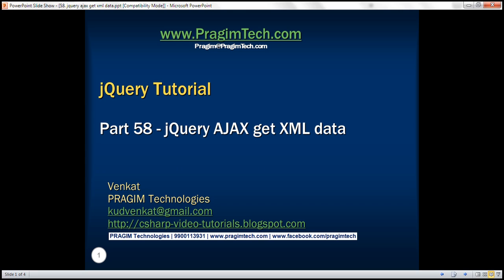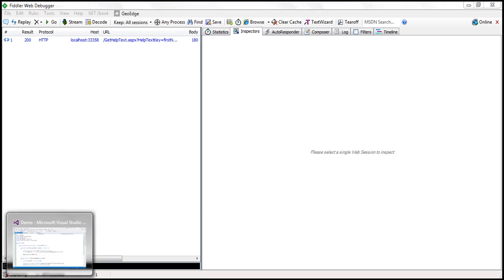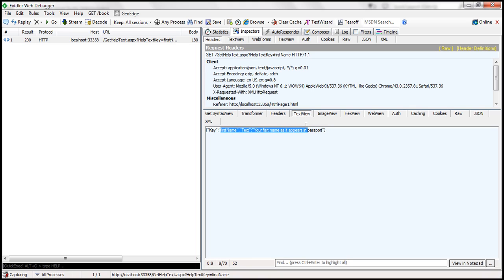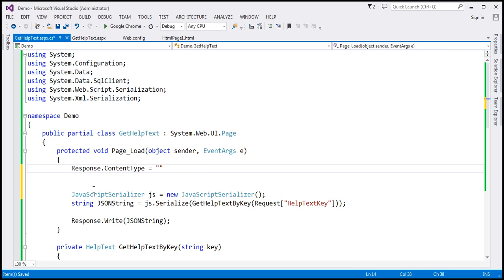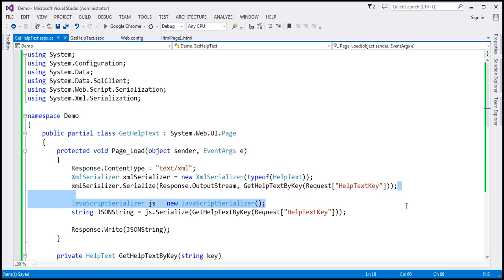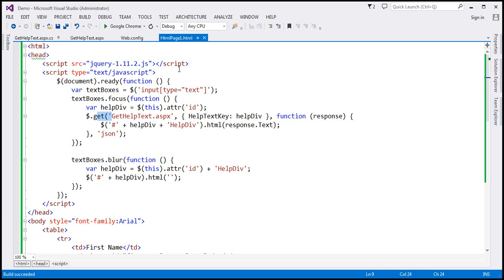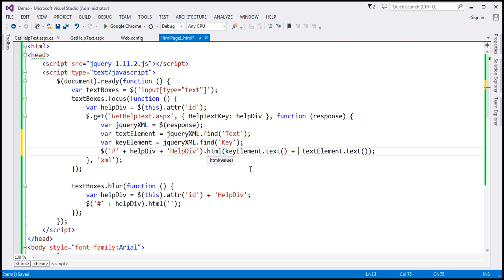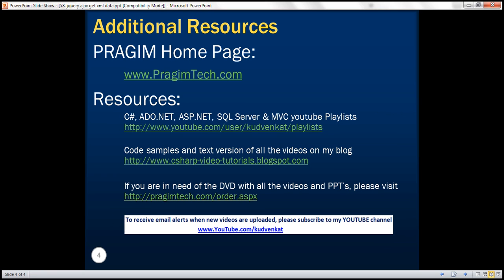jquery ajax get xml data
In this video we will discuss how to load XML data from the server using jQuery get function.

The following steps modify the example we worked with in Part 57, so that HtmlPage1.html will be able to retrieve and display XML data from the server.

Step 1 : Modify the code in GetHelpText.aspx.cs as shown below.

using System;
using System.Configuration;
using System.Data;
using System.Data.SqlClient;
using System.Xml.Serialization;

namespace Demo
    public partial class GetHelpText : System.Web.UI.Page
        protected void Page_Load(object sender, EventArgs e)
            Response.ContentType = "text/xml";
            XmlSerializer xmlSerializer = new XmlSerializer(typeof(HelpText));
            xmlSerializer.Serialize(Response.OutputStream, GetHelpTextByKey(Request["HelpTextKey"]));

        private HelpText GetHelpTextByKey(string key)
            HelpText helpText = new HelpText();

                SqlCommand cmd = new SqlCommand("spGetHelpTextByKey", con);
                cmd.CommandType = CommandType.StoredProcedure;
                SqlParameter parameter = new SqlParameter("@HelpTextKey", key);
                cmd.Parameters.Add(parameter);
                con.Open();
                helpText.Text = cmd.ExecuteScalar().ToString();
                helpText.Key = key;

    public class HelpText
        public string Key { get; set; }
        public string Text { get; set; }

Step 2 : Modify the jQuery code in HtmlPage1.html as shown below

$(document).ready(function () {
    var textBoxes = $('input[type="text"]');
    textBoxes.focus(function () {
        var helpDiv = $(this).attr('id');
        $.get('GetHelpText.aspx', { HelpTextKey: helpDiv }, function (response) {
            var jQueryXml = $(response);
            var textElement = jQueryXml.find("Text");

            $('#' + helpDiv + 'HelpDiv').html(textElement.text());
        }, 'xml');

    textBoxes.blur(function () {
        var helpDiv = $(this).attr('id') + 'HelpDiv';
        $('#' + helpDiv).html('');

Please Note :
1. Use fiddler to inspect the data that is sent to and received from GetHelpText.aspx
2. Type the following URL in the browser to see the generated XML